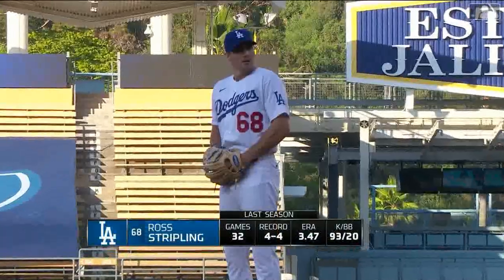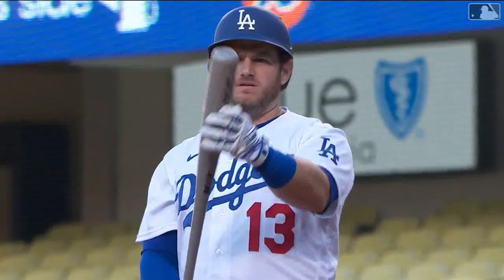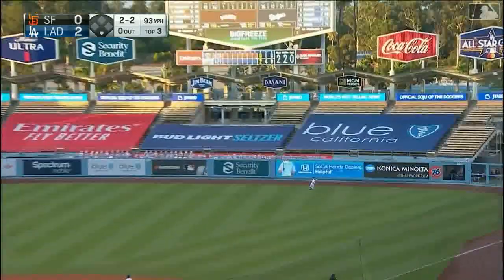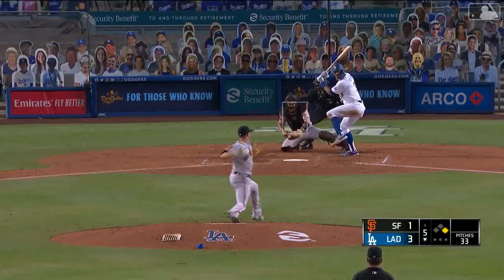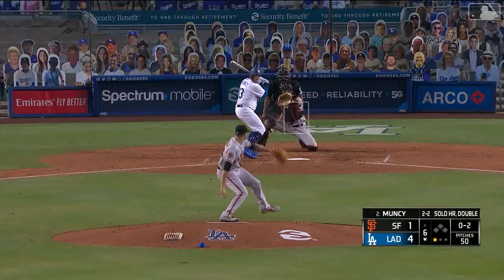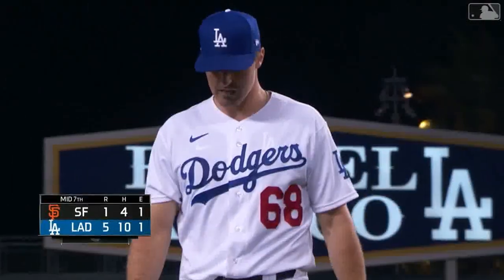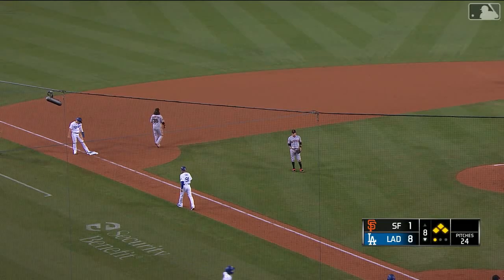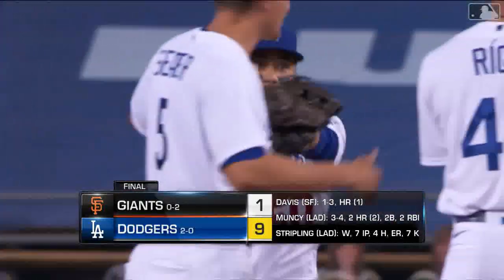San Francisco Giants Condensed Game (7/24/2020) Los Angeles Dodgers Condensed Game